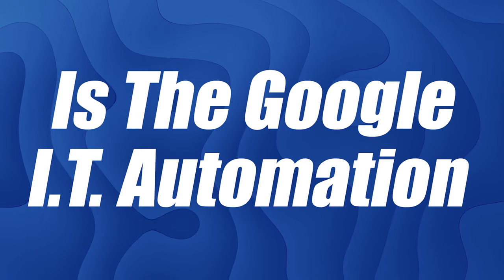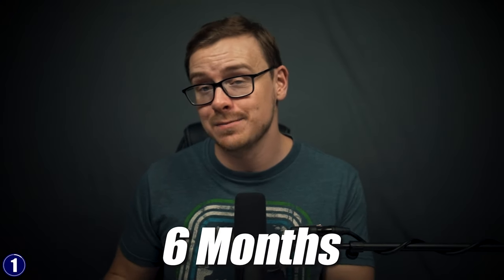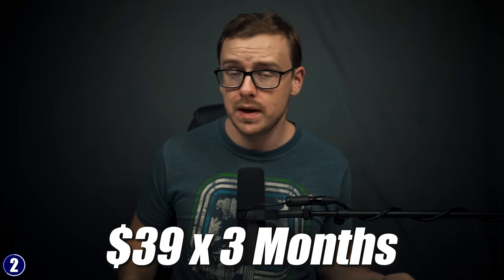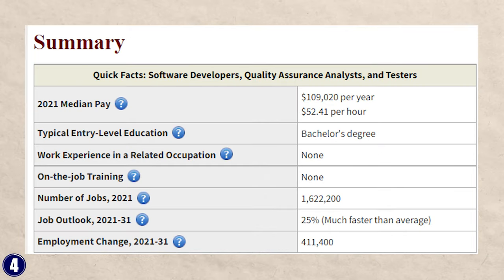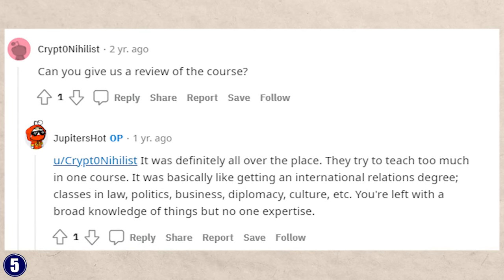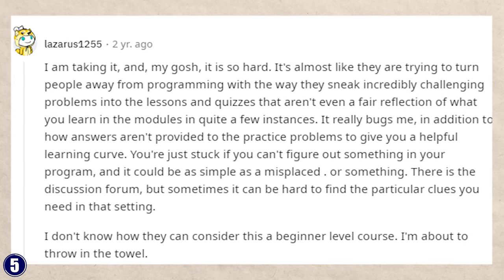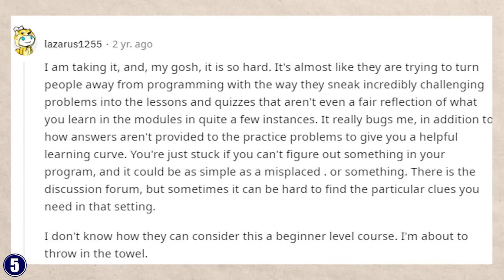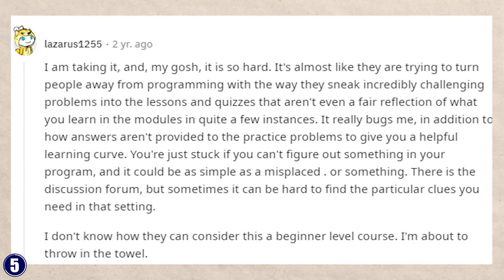Is the Google IT Automation with Python Certificate ACTUALLY Worth It?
One of the best certifications offered by Coursera is the Google IT Support Certification

People claim to have gotten a job with this online certificate alone, which is pretty mind blowing.

But is a Google IT Support certificate really worth it?

That will be the topic of today’s video

~Shane